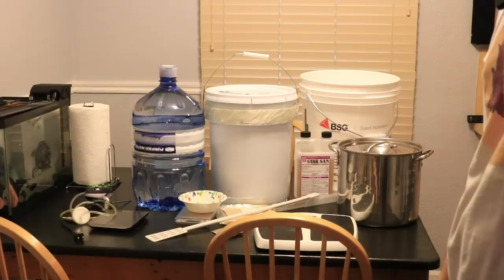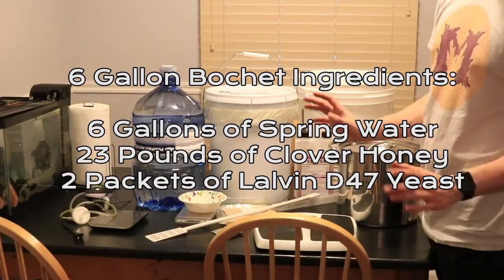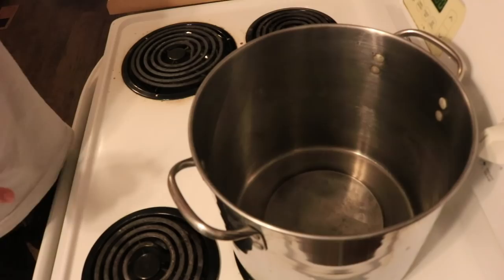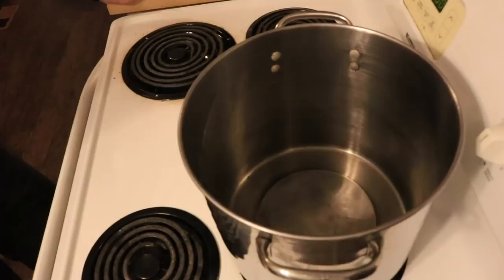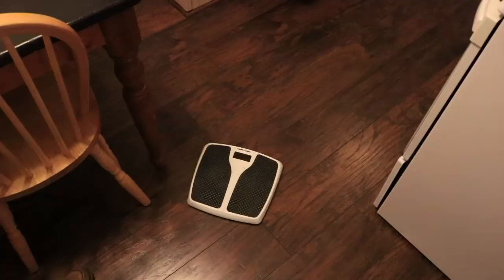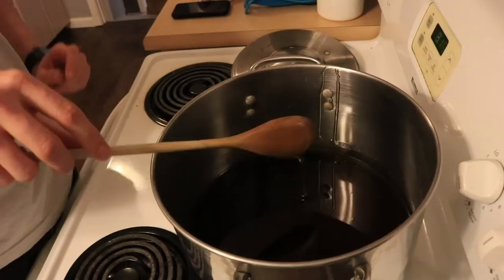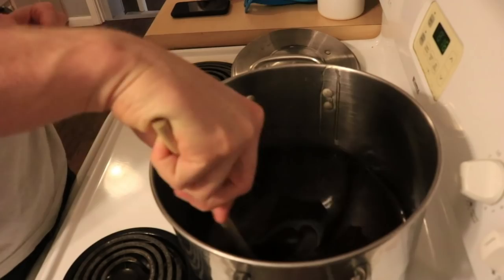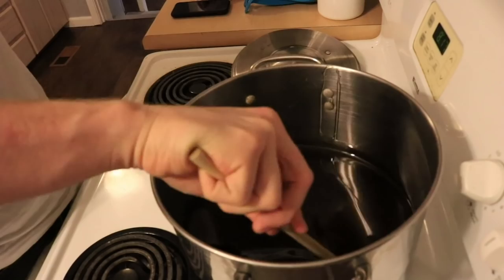8 Gallon Bochet Mead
Today we are making a huge bochet! One of my favorite meads I've made to this day has been my bochet. I decided it was time to make another and make it even bigger this time. Here's the recipe I used.

6 Gallons of Spring Water
23 Pounds of Dutch Gold Clover Honey
2 Packets of Lalvin D-47 Yeast

I also used thing like Fermaid K and GoFerm Protect.